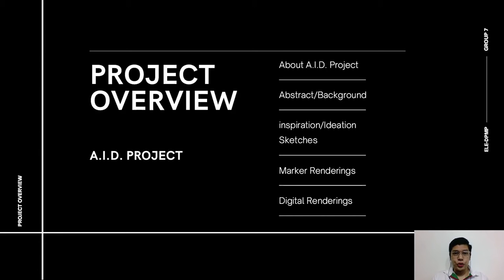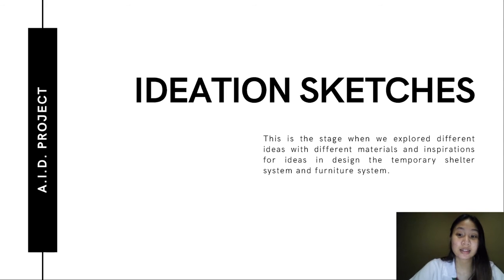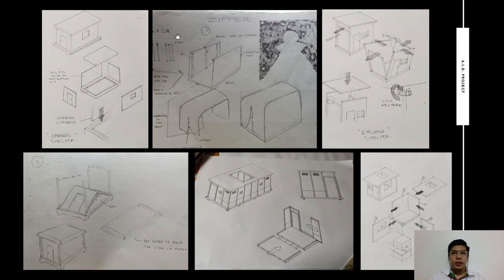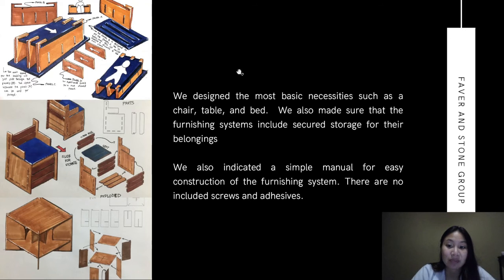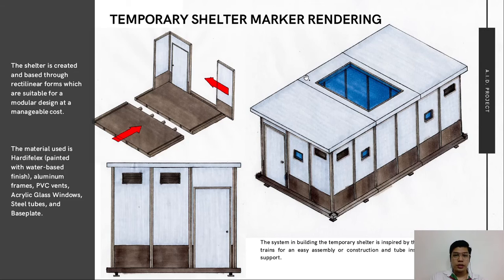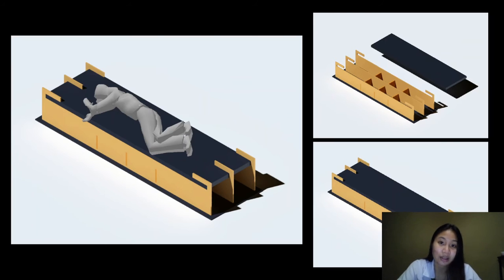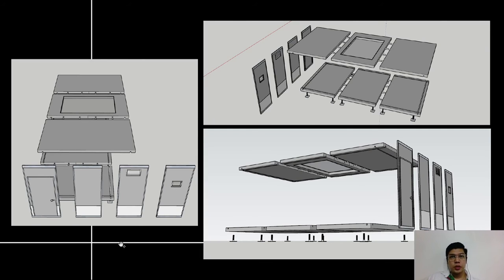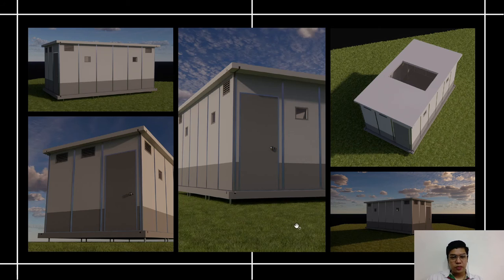TEAM 07 "A I D SHELTER"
This is a design proposal for a Temporary Shelter System for use in calamities, for the course Elective in Designing Products for Mass Production.